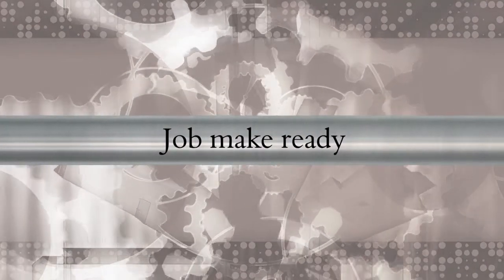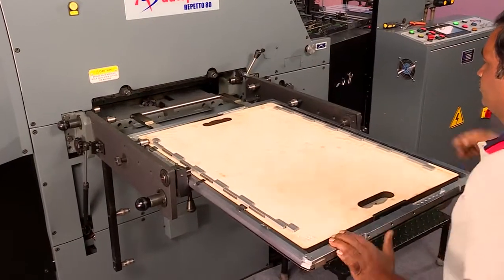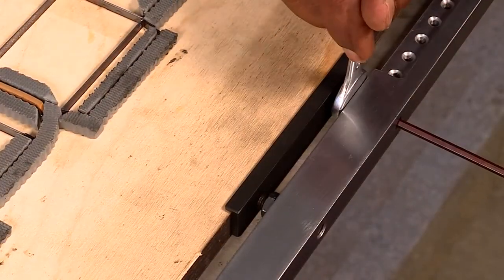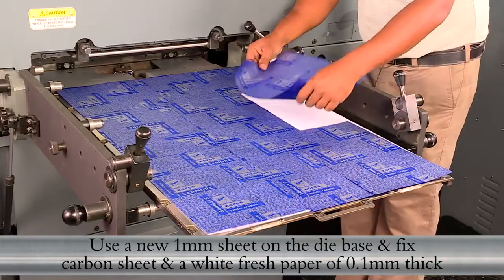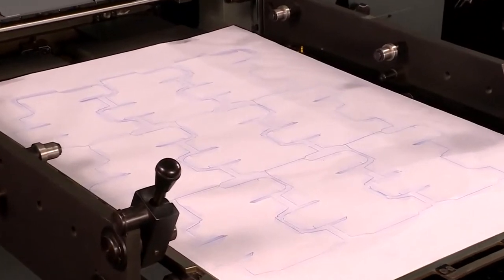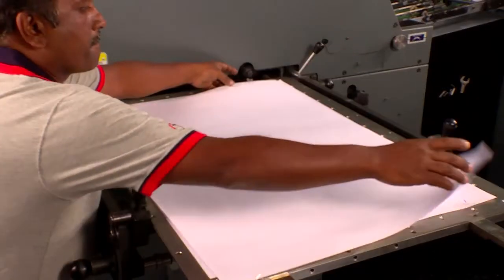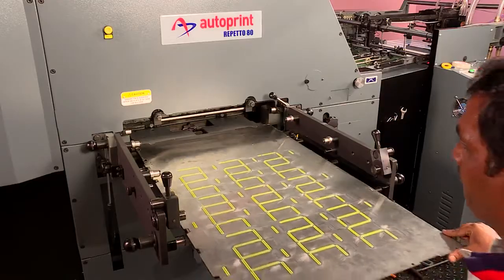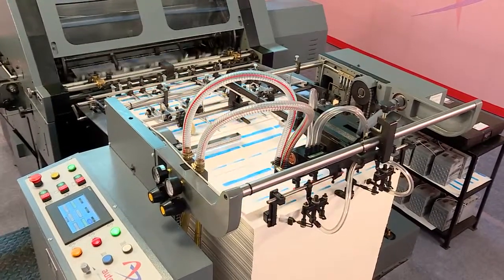Job make ready on Automatic cutting/punching machine for cake boxes, pharma boxes and FMCG boxes.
how to job make ready on Automatic cutting/punching machine for cake boxes, pharma boxes and FMCG boxes.

More details
Anoop
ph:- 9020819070